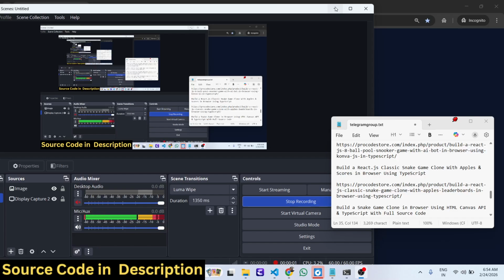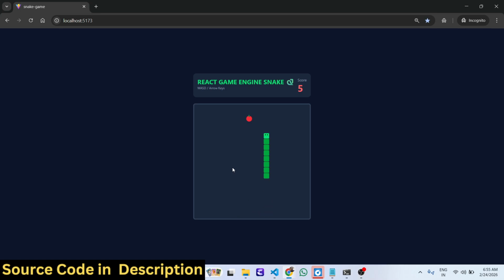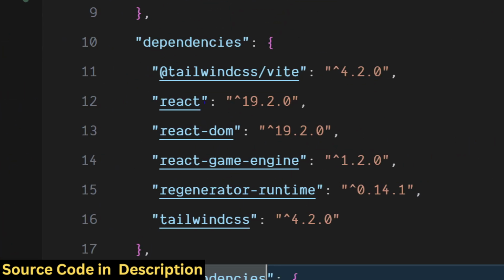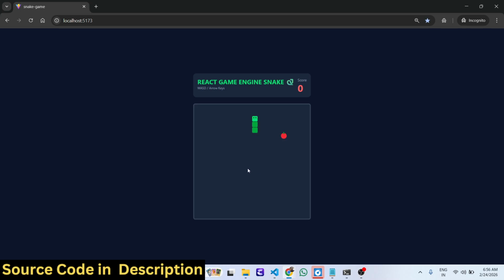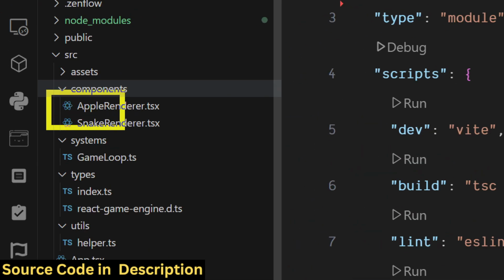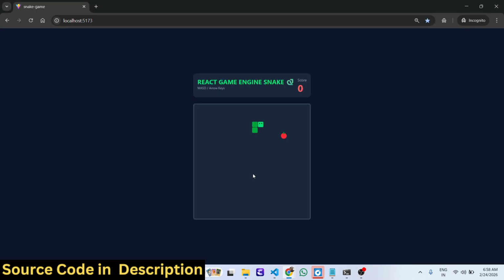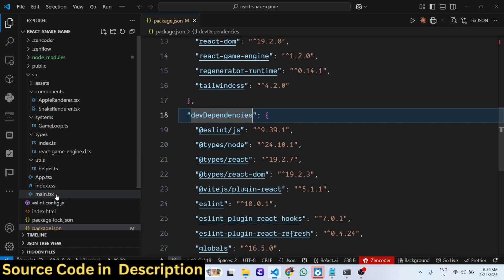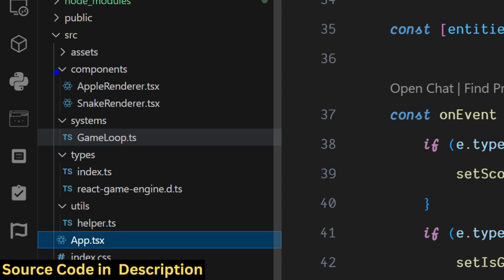Build a React.js Classic Snake Game Clone With Apples & Scores in Browser Using TypeScript